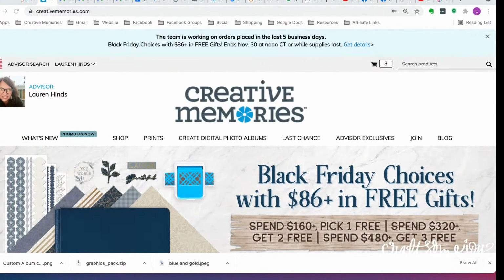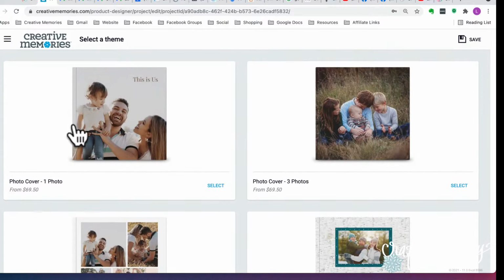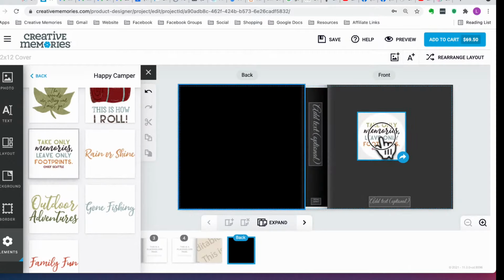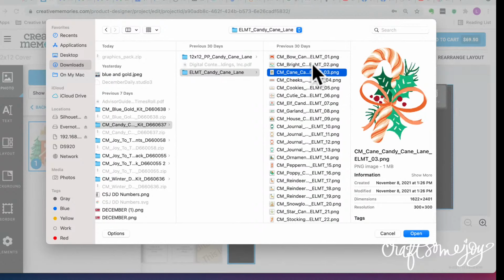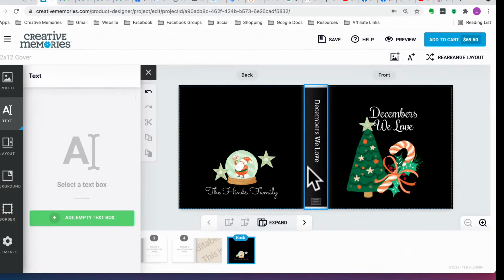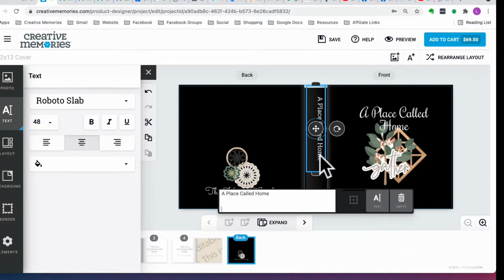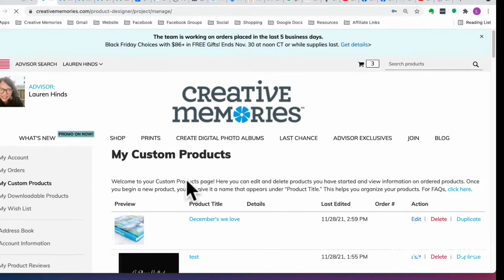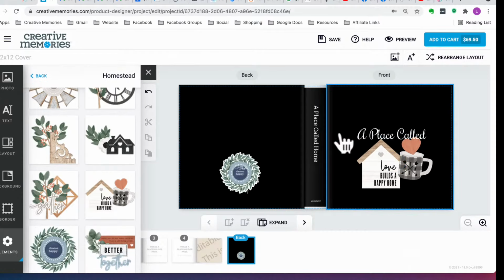How to Make Custom Scrapbook Covers with Creative Memories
Join me for an introduction on how to use the free Creative Memories Custom Album Feature available to everyone! Step-by-step tutorial on how you can create one for yourself, and a Q&A time.